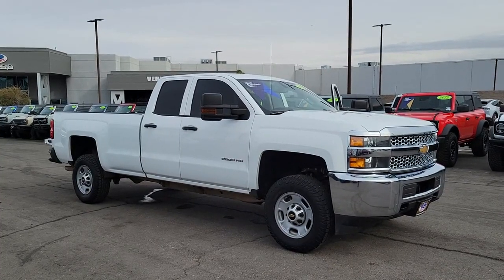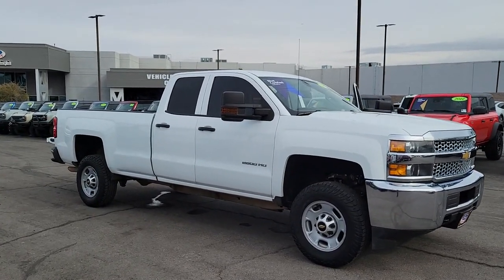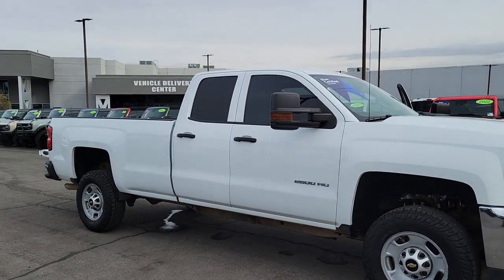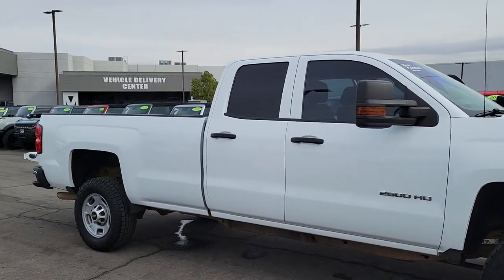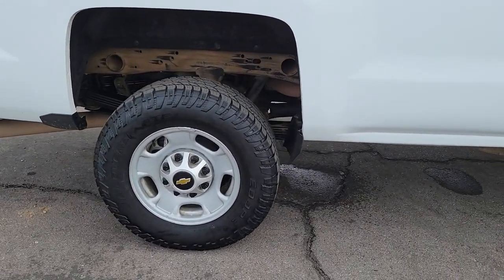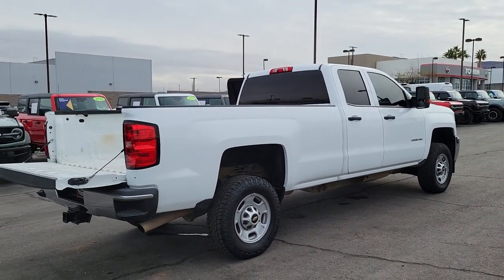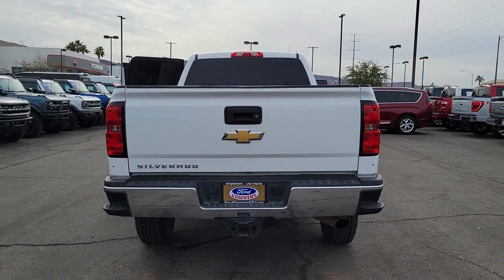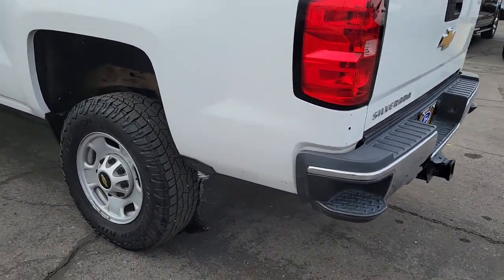2019 Chevrolet Silverado 2500HD Henderson, Boulder City, Paradise, Enterprise, Las Vegas, NV 71501A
Summit White Used 2019 Chevrolet Silverado 2500HD Work Truck Available in Henderson, Nevada at Ford Country. Servicing the Boulder City, Paradise, Enterprise, Las Vegas, NV area.

Ford Country
280 N Gibson Rd

#1 Ford Dealer in Nevada. CARFAX One-Owner. 2019 Chevrolet Silverado 2500HD Work Truck Silverado 2500HD Work Truck, 4D Double Cab, 6.0L 8-Cylinder SFI Flex Fuel OHV, 6-Speed Automatic HD Electronic with Overdrive, RWD, Summit White, Dark Ash/Jet Black w/Cloth Seat Trim, 4-Wheel Disc Brakes, 6 Speakers, ABS brakes, Air Conditioning, AM/FM radio, Brake assist, Bumpers: chrome, Cloth Seat Trim, Driver door bin, Dual front impact airbags, Dual front side impact airbags, Electronic Stability Control, Exterior Parking Camera Rear, Front 40/20/40 Reclining Split-Bench Seat, Front anti-roll bar, Front Center Armrest w/Storage, Front reading lights, Front wheel independent suspension, Fully automatic headlights, Low tire pressure warning, Occupant sensing airbag, Overhead airbag, Overhead console, Passenger door bin, Power steering, Power windows, Premium audio system: Chevrolet Infotainment System, Radio: Chevrolet Infotainment System, Rear step bumper, Speed control, Standard Suspension Package, Tachometer, Tilt steering wheel, Traction control, Trip computer, Voltmeter.brAwards:br  * JD Power Initial Quality Study, Dependability Study   * JD Power Initial Quality Study 6.0L 8-Cylinder SFI Flex Fuel OHV RWDbrCertified. Certification Program Details: Ford Blue Advantage: Blue Certifiedbr* 139 Point Inspectionbr* Transferable Warrantybr* Vehicle Historybr* Warranty Deductible: $100br* Roadside Assistancebr* Limited Warranty: 3 Month/4,000 Mile (whichever comes first) after new car warranty expires or from certified purchase datebr* and 11,000 FordPass Rewards Points to use toward first maintenance visit Clean CARFAX.